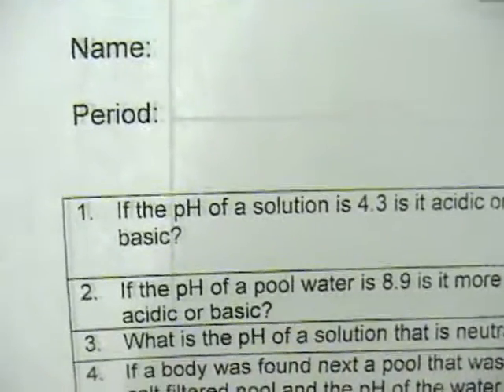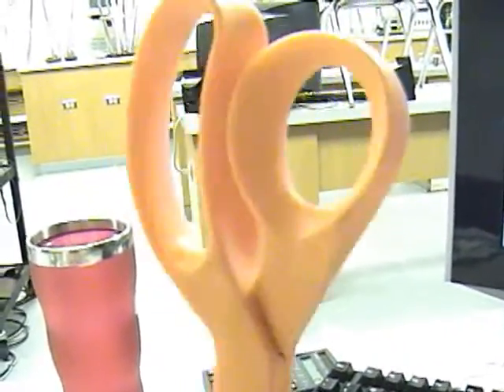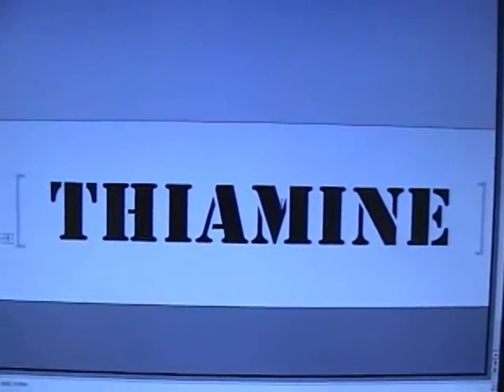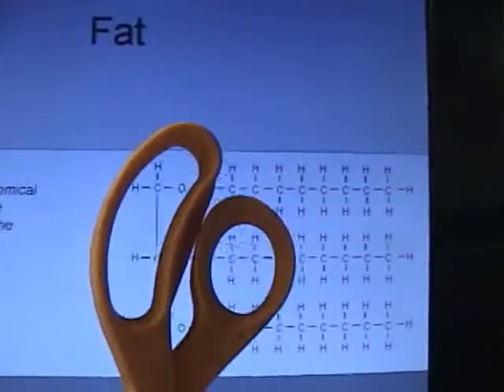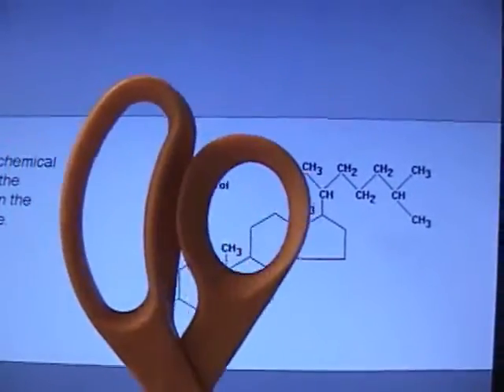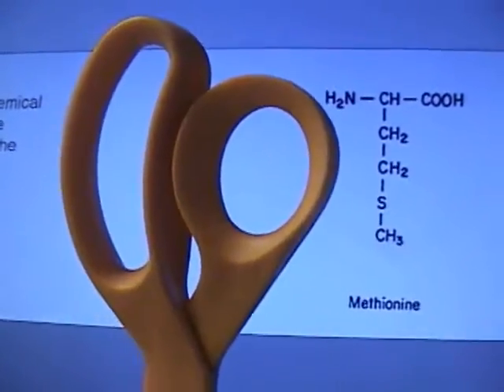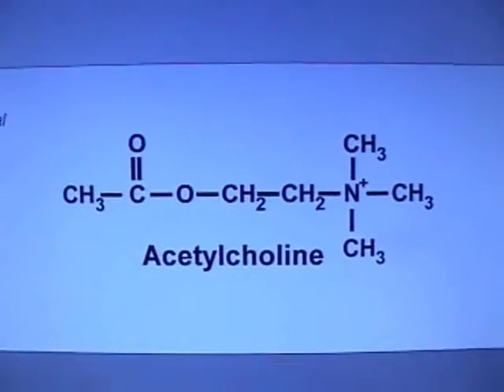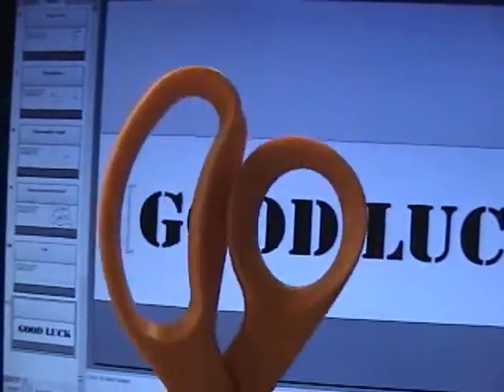Steve Scissors Bio Chem Review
Here's Steve again with some stuff to talk about concerning simple biochemistry.